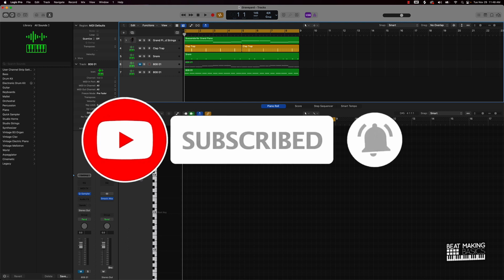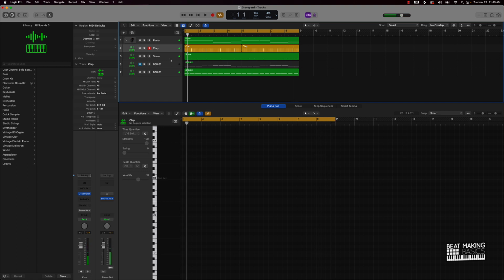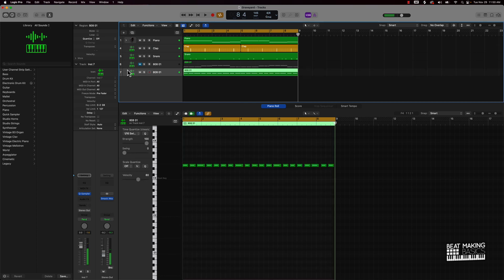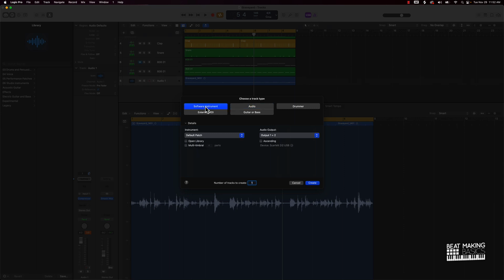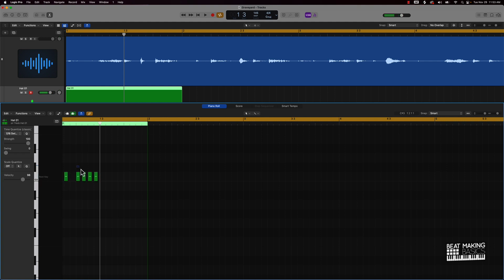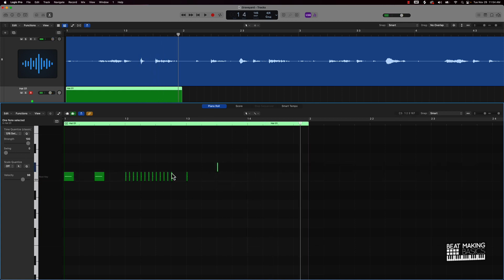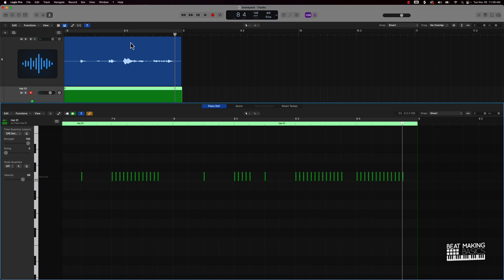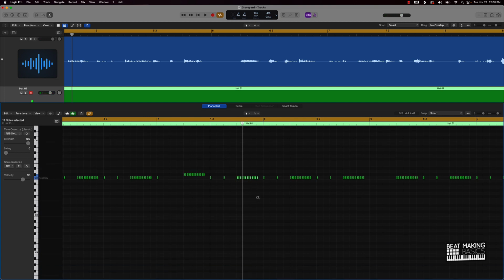Hi Hat Creation Tips For Beginners In Logic Pro X